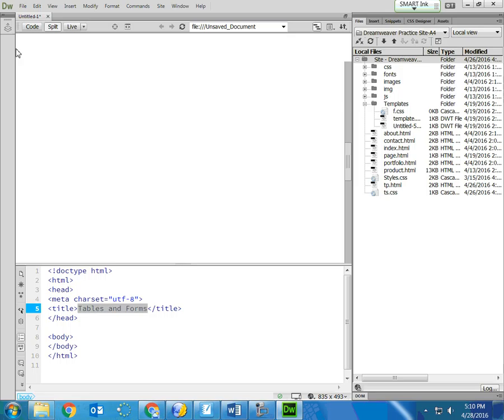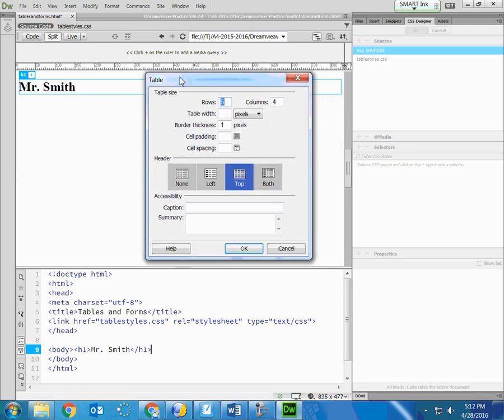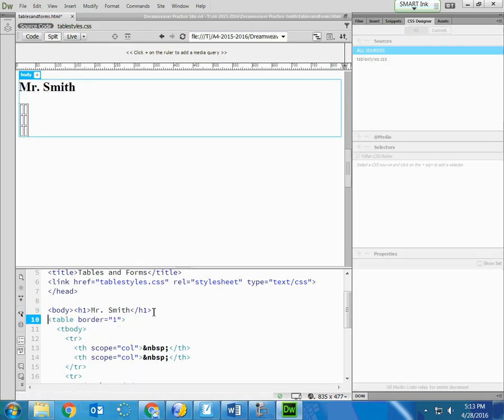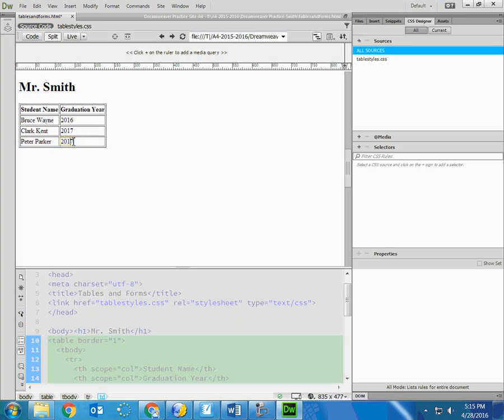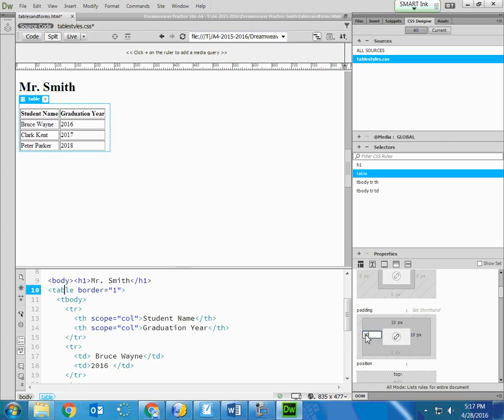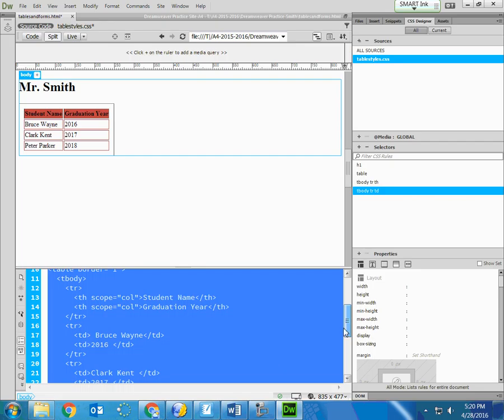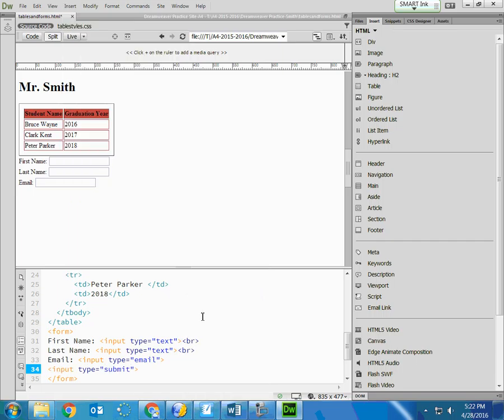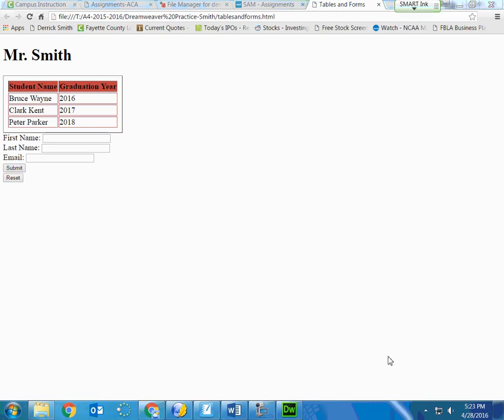Tables and Forms Demonstration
Tables and Forms demonstration from Friday April 29 in A4 class.